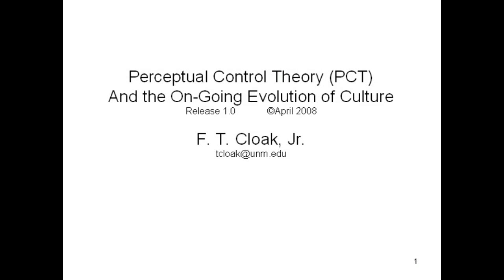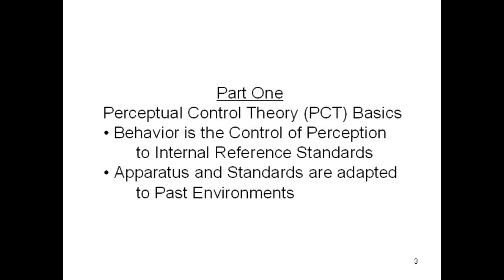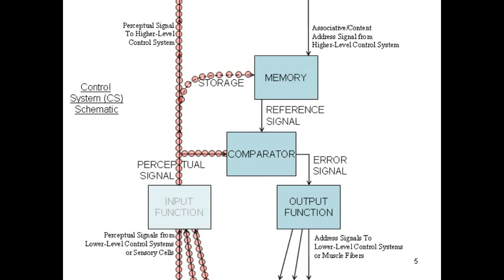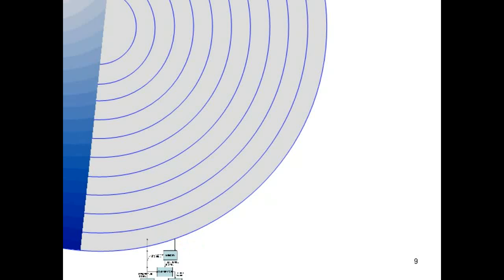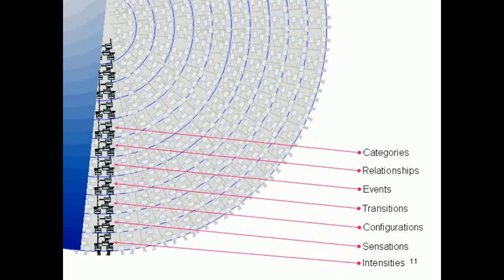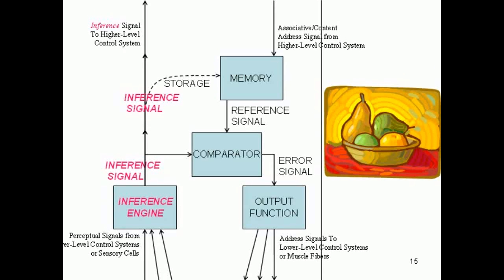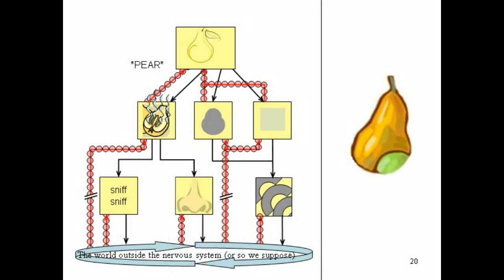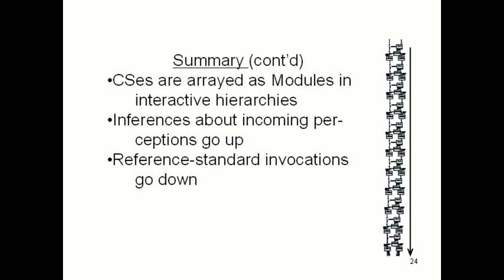Perceptual Control Theory Introduction (Cloak, 2008).mp4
In this animated slideshow, Ted Cloak explains the fundamentals of PCT, particularly emphasising the control of perception by hierarchies of control systems.
Also see Ted Cloak's web page for the full video and further resources